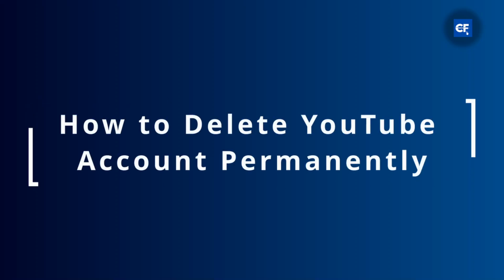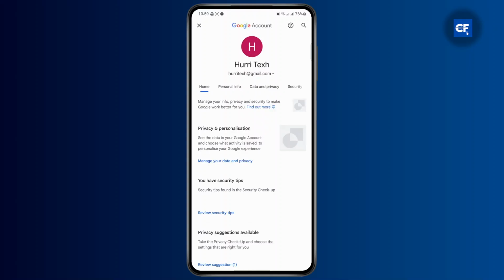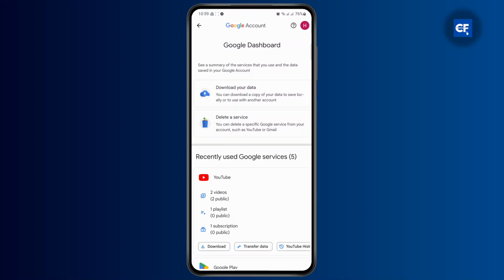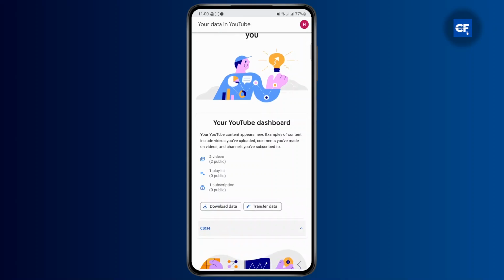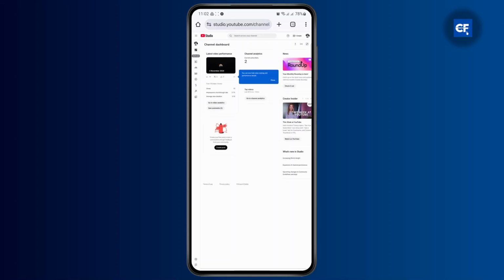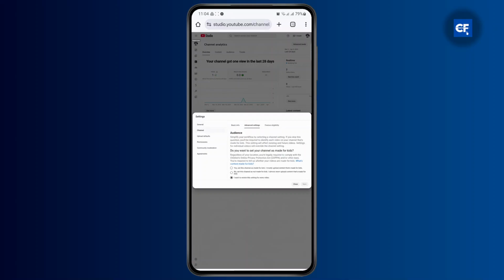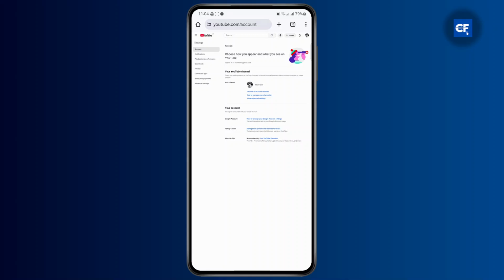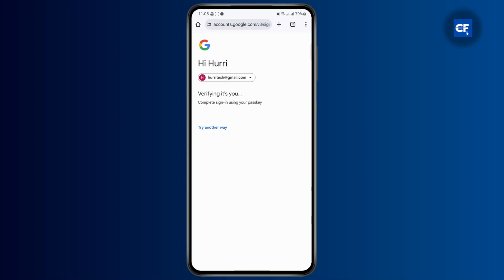How to Delete YouTube Account Permanently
Learn how to delete your YouTube account permanently in this step-by-step tutorial. Whether you want to delete your YouTube channel or remove your content for good, this guide will walk you through the process.

In this video, you'll discover how to delete your YouTube account permanently, how to remove your YouTube channel, and how to manage your YouTube account settings. We’ll also cover how to delete a YouTube channel on mobile for easier access.

0:30 Step 1: Accessing Your YouTube Account
1:00 Step 2: Deleting Your YouTube Channel
1:45 Step 3: Confirming the Deletion